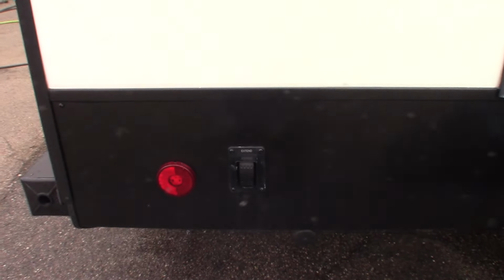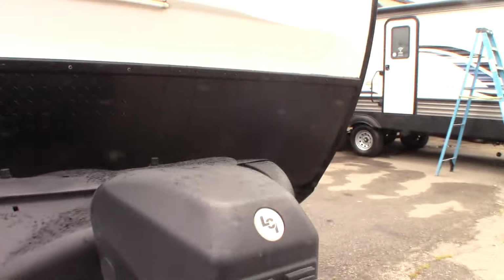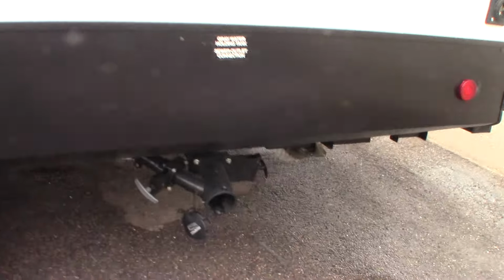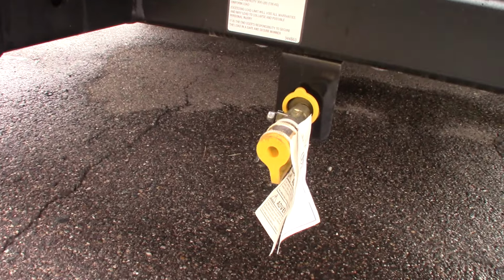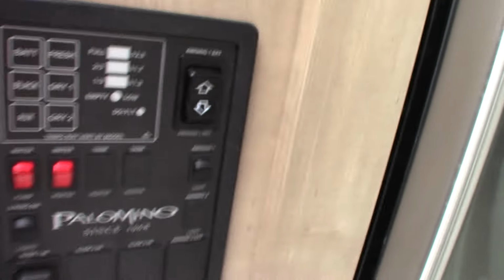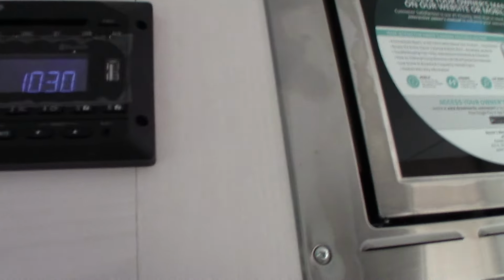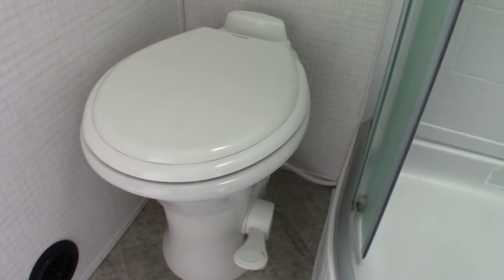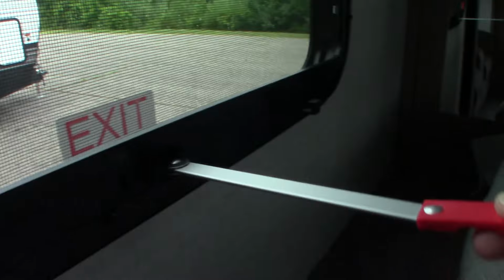2023 Solaire 208SS